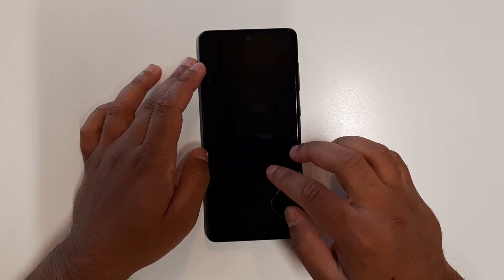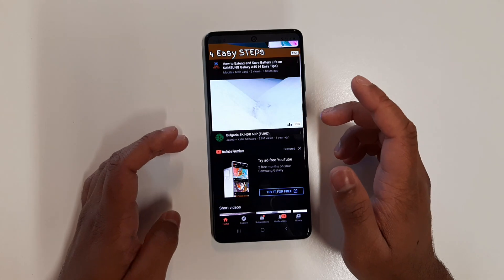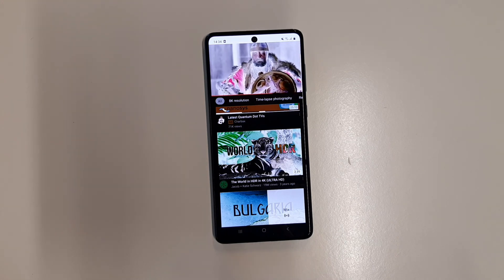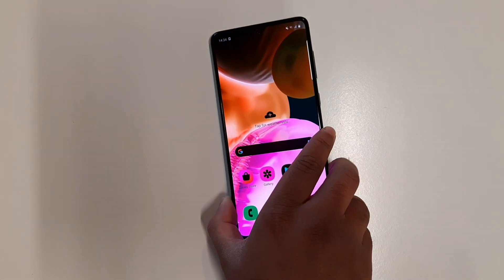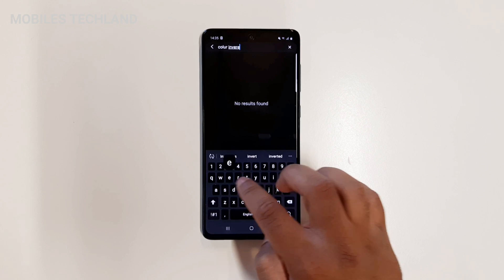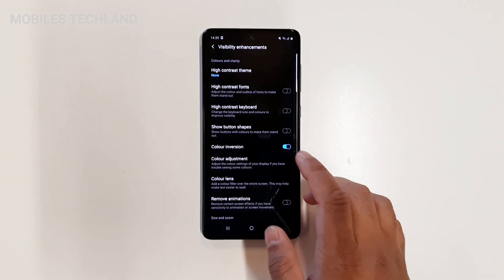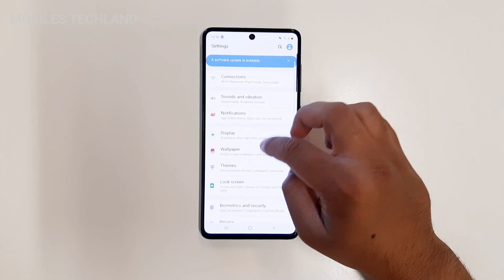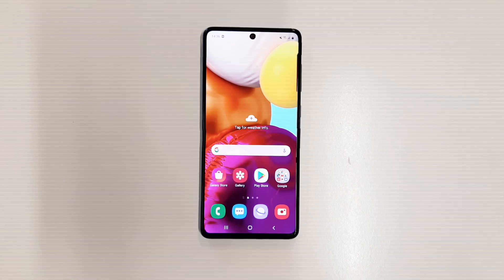COLOR INVERSION Samsung Galaxy A71 | COLOR INVERSION MODE FIX